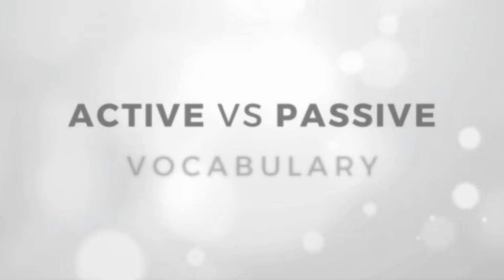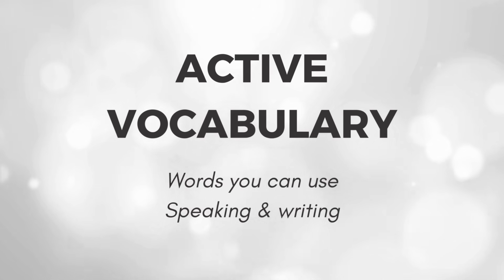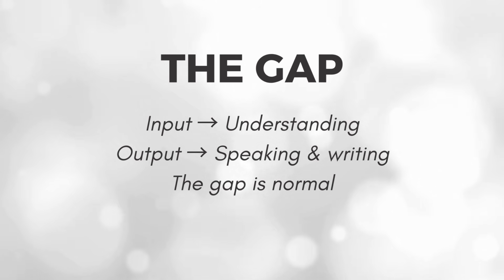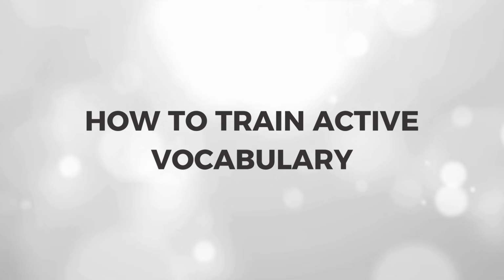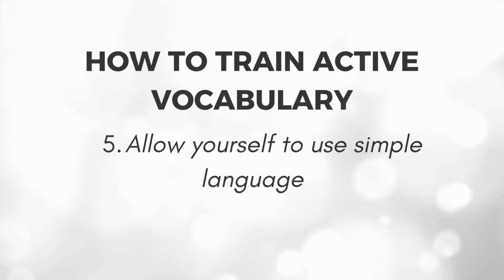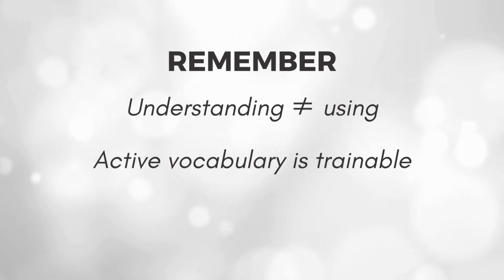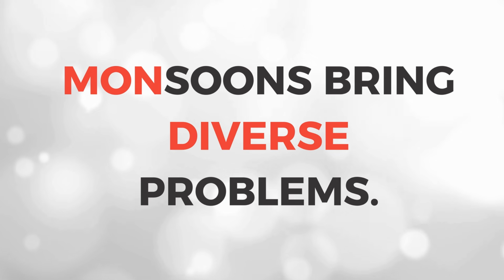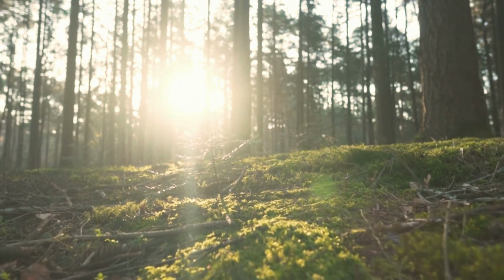Active vs Passive Language Skills | The Problem No One Explains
You understand a lot in your target language — but when you try to speak, the words just don’t come. This is not a failure. It’s the difference between passive and active vocabulary.

In this video, we break down:
- what active and passive vocabulary really mean in language learning
- why understanding words is much easier than using them
- why this gap is completely normal (and expected)
- what actually helps turn passive knowledge into active language skills

This explanation is especially useful for intermediate learners who feel “stuck” despite knowing a lot of words.

This is not about memorizing more vocabulary — it’s about learning how vocabulary becomes usable.